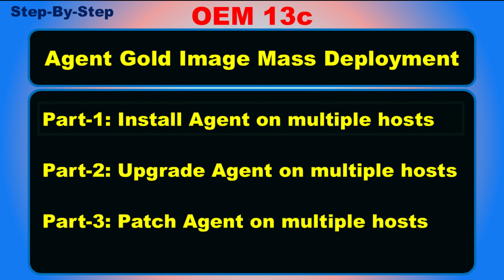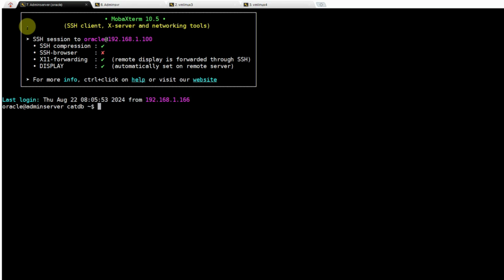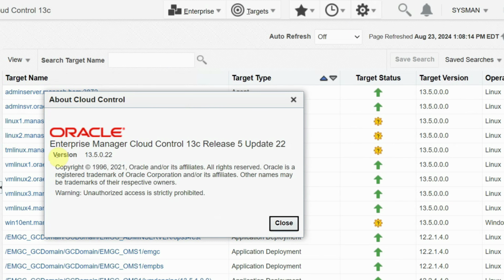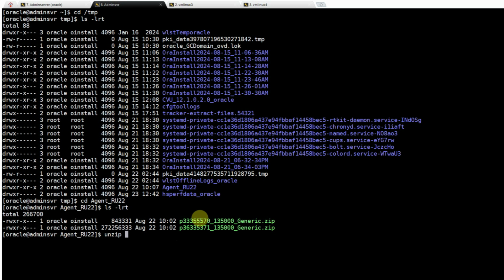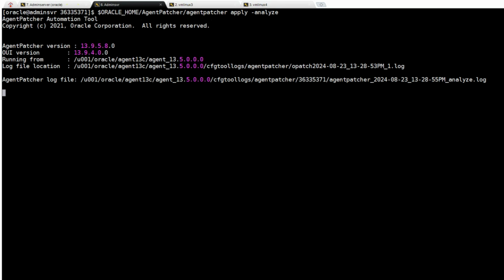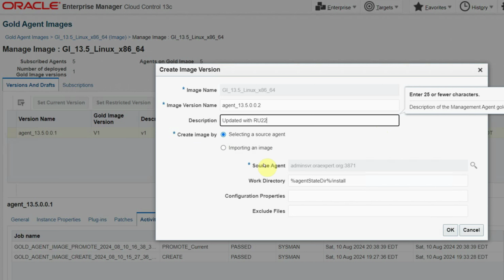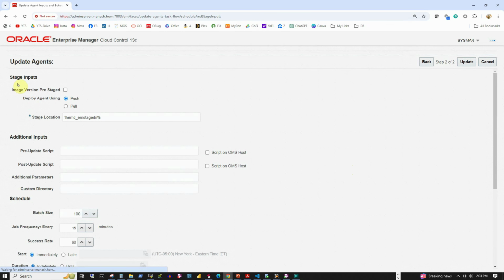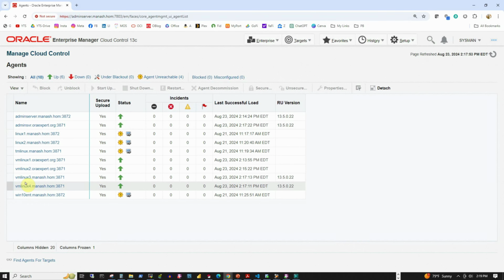OEM 13c Agent Patching RU Apply using Gold Image - Mass Patching of Agent Using Gold Image - Part-3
In this tutorial I am demonstrating how to create OEM 13c Agent Gold Image and perform mass deployment (patching) of agent software on multiple hosts simultaneously.